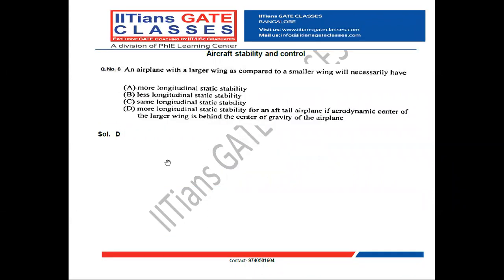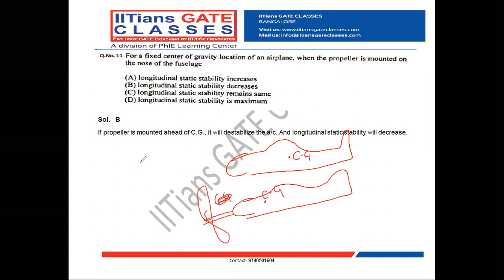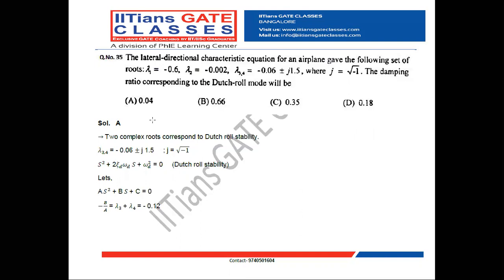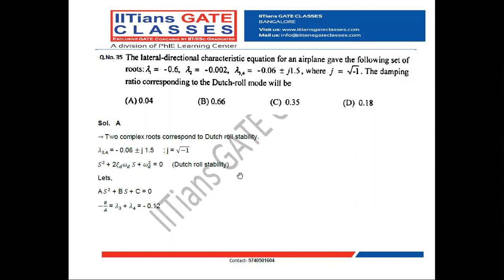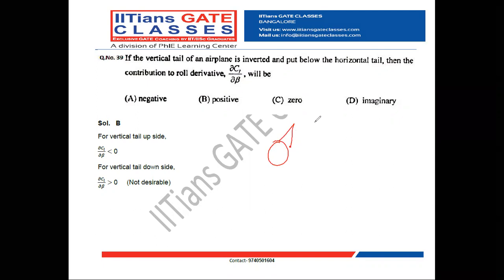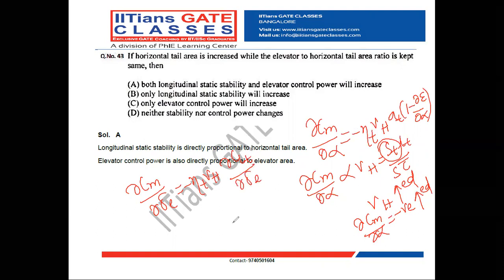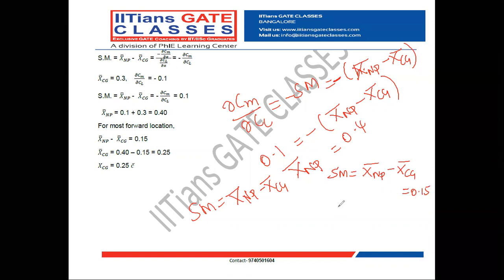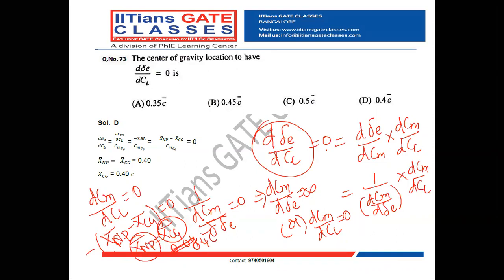GATE 2007 Aerospace Engineering Question Paper | AircraftStability Solutions | GATE AE Coaching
✅Salient Features
Regards,
Team IGC

🏆 GATE Result 🏆